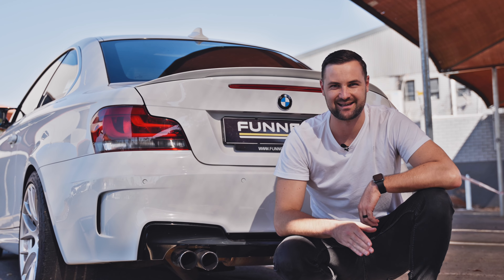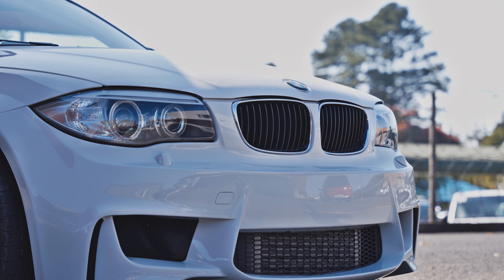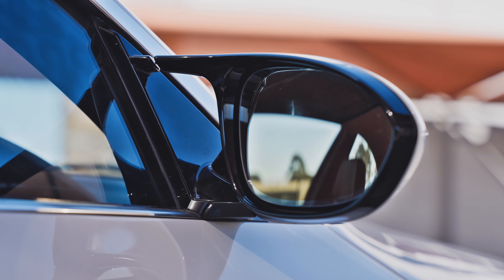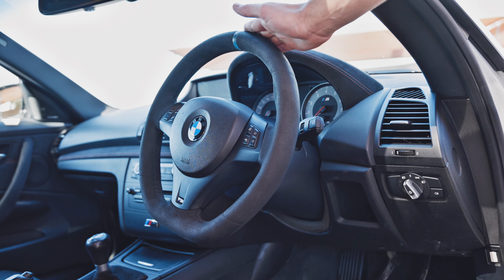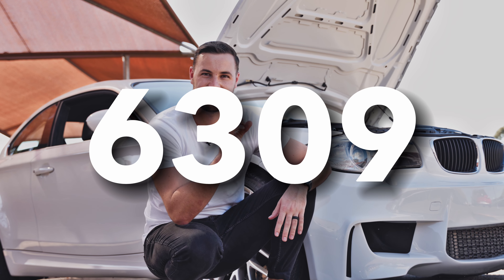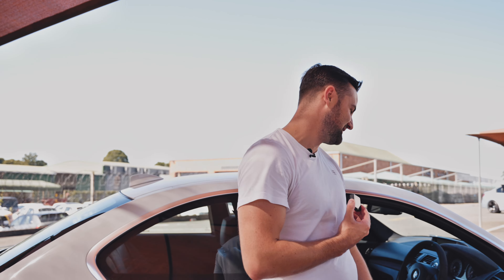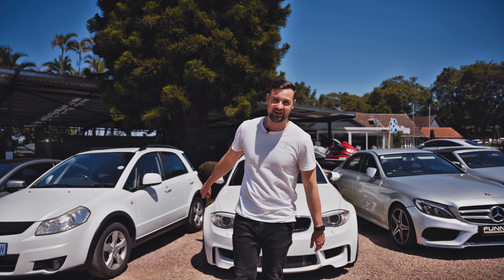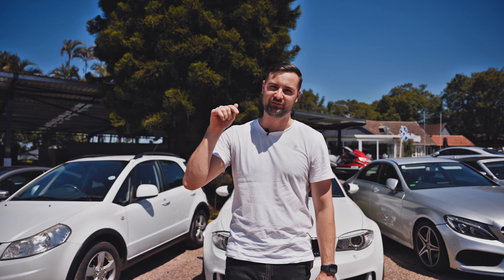BMW 1M Coupe Review - The best modern classic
Funnell Cars has an insane car in stock!

The BMW 1M Coupe! In this video, I review and drive this absolute beast. This car is incredible, truly a dream to drive.